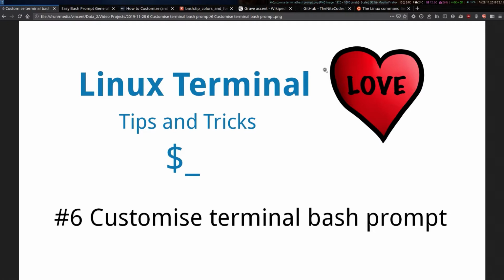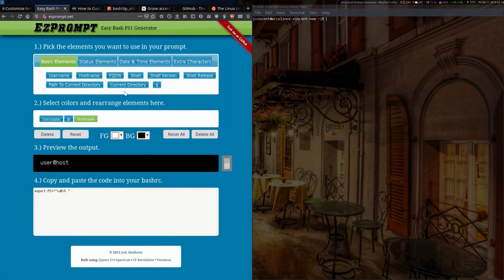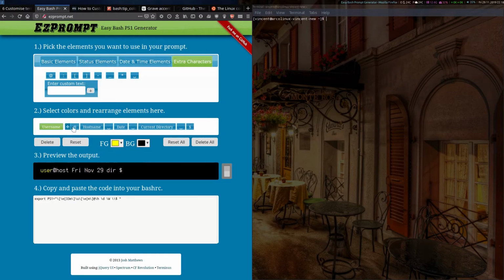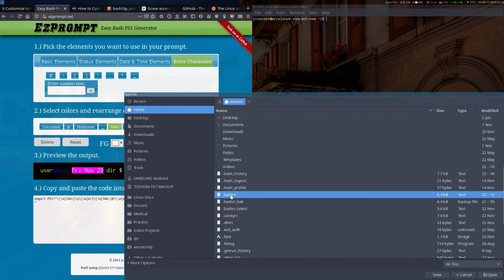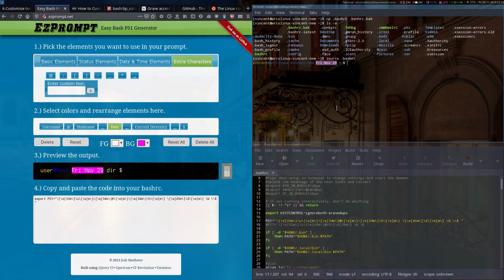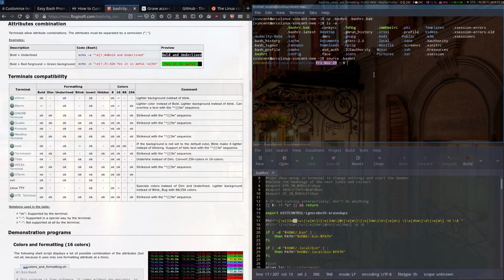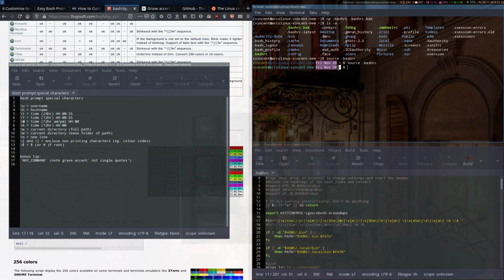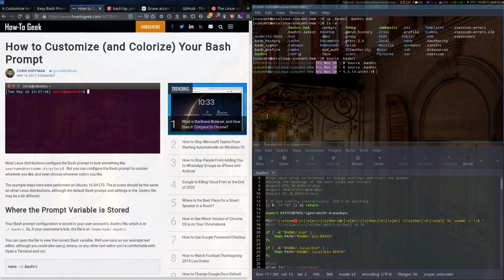Linux Terminal Love - Tips & Tricks #6 - Customise terminal bash prompt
I want to share some love for the Linux Terminal. It's fun to learn and use. Here we will be discussing how to customise your terminal bash prompt.

Bash prompt special characters:
\u = username
\h = hostname
\t = time (24hr) HH:MM:SS
\T = time (12hr) HH:MM:SS
\@ = time (12hr am/pm) HH:MM
\A = time (12hr) HH:MM\w = current directory (full path)
\W = current directory (base folder of path)
\n = new line
\[ and \] = enclose non printing characters (eg. colour codes)
\$ = $ (or # if root)

bonus tip:
`ANY_COMMAND` (note grave accent` not single quotes')